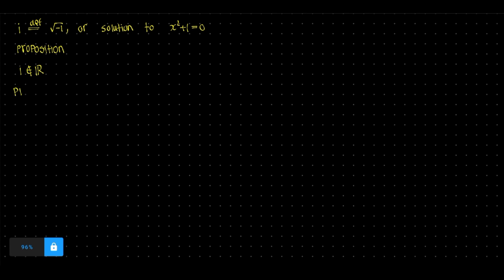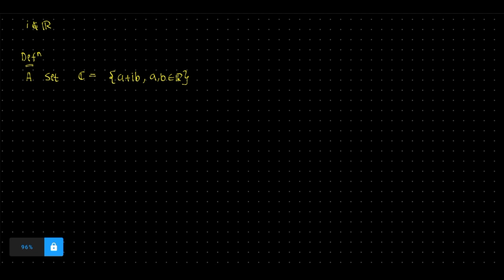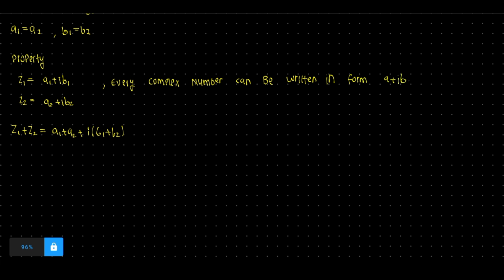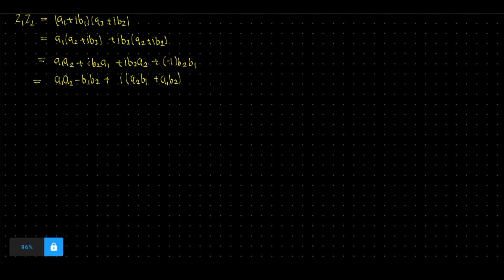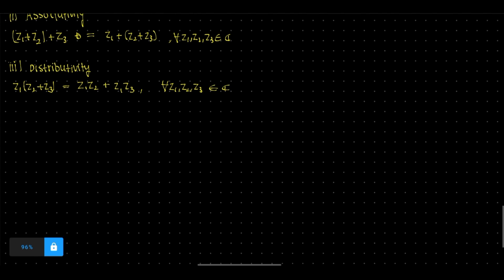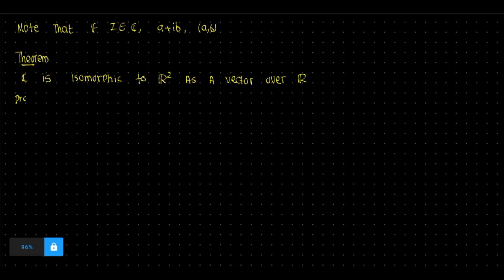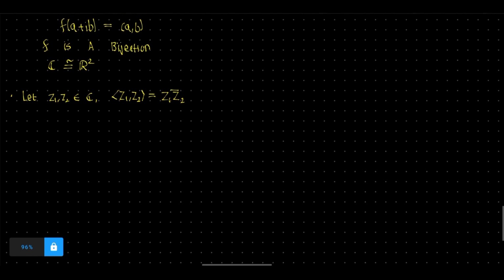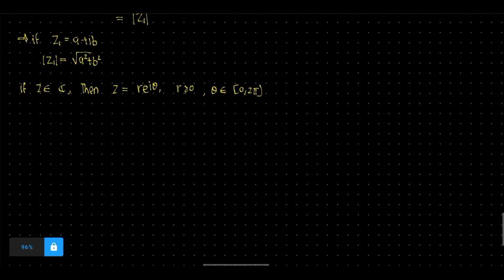Introduction to Complex Numbers